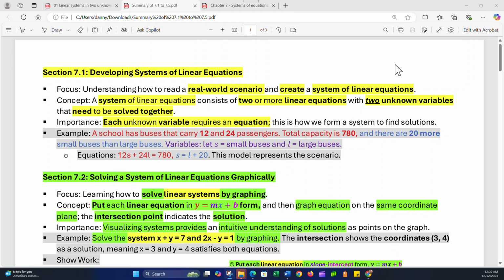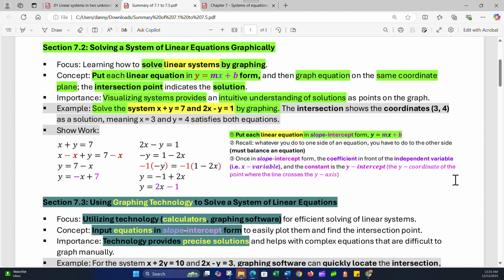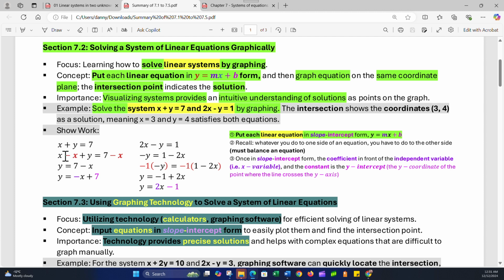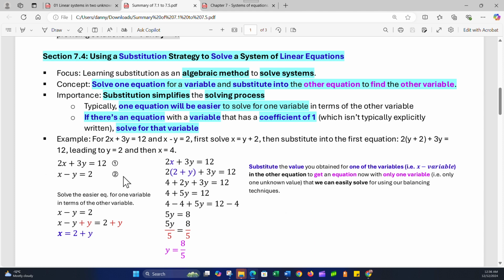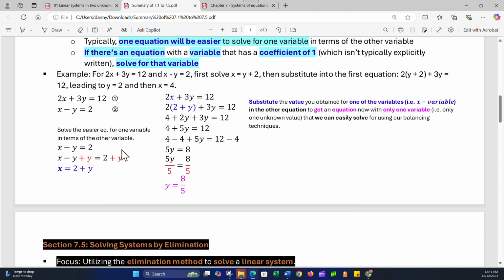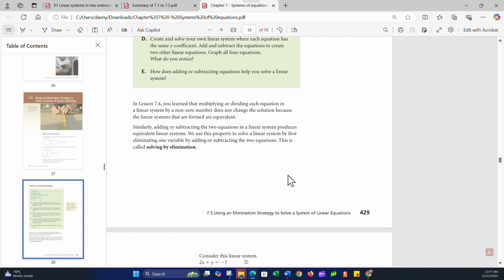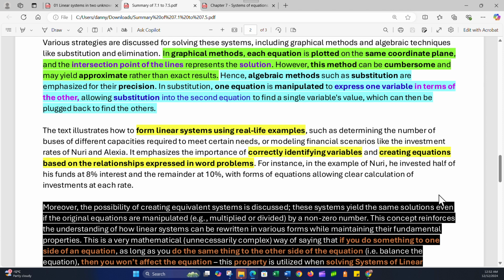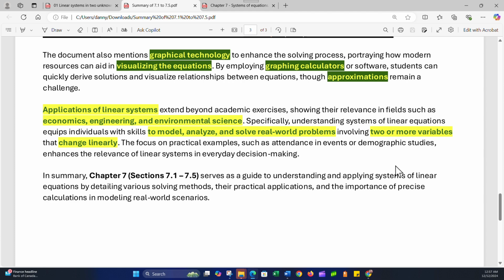Solving Systems of Linear Equations Chapter 7 (Sections 7.1 - 7.5) Alberta Grade 10 Math Review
Summary of Chapter 7: Systems of Linear Equations
Core Concepts
 Introduction: A system of linear equations consists of two or more linear equations involving the same set of variables. The solution is a set of values that satisfies all equations simultaneously.
Sections Overview
Section 7.1: Developing Systems of Linear Equations
 Focuses on creating systems from real-world scenarios. For example, a school with buses of different capacities can be modeled with equations. Each unknown variable requires an equation, leading to a system for two unknowns.
Section 7.2: Solving Systems by Graphing
 Introduces graphing as a method to solve systems. Each equation is converted to slope-intercept form, and the intersection point of the graphs represents the solution. This method is intuitive but can be time-consuming and yield approximate results.
Section 7.3: Using Technology for Graphing
 Utilizes graphing calculators to input equations, speeding up the process while still providing approximate solutions. This method is effective for complex equations.
Section 7.4: Substitution Method
 Focuses on the substitution method, where one equation is solved for a variable and substituted into the other. This method simplifies the solving process compared to graphing. For instance, solving the system2x+3y=12 and x-y=2 leads to y=2 and x=4.
Section 7.5: Elimination Method
 Introduces the elimination method, which involves adjusting equations to eliminate one variable, allowing for easier solving of the remaining variable. This method is effective when coefficients are structured for easy cancellation. An example demonstrates how to align equations for elimination.
Practical Applications
 Systems of linear equations are crucial in fields like economics and engineering, helping model real-world scenarios such as capacities or costs. Understanding how to identify variables and create equations based on relationships is essential for solving practical problems.
Conclusion
 The chapter covers essential techniques for solving systems of linear equations, including graphing, substitution, and elimination methods. Each method has its advantages, with algebraic methods generally preferred for their precision.